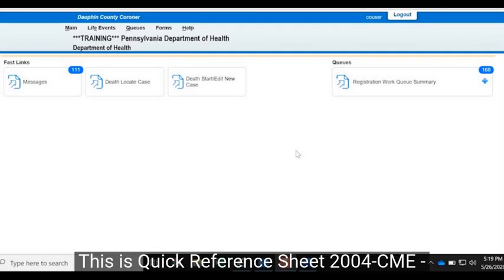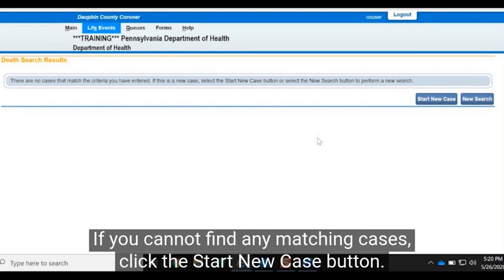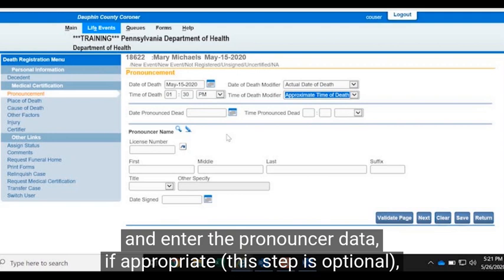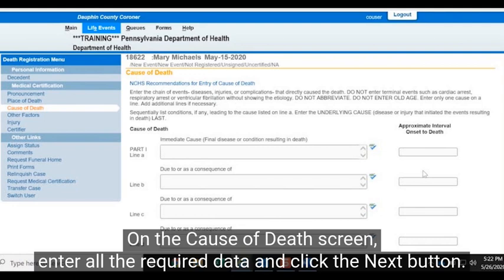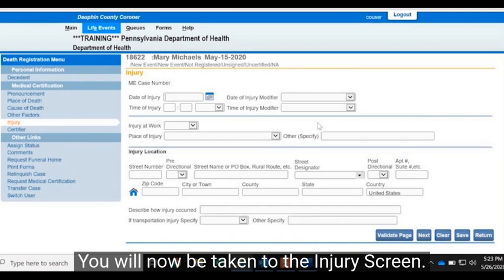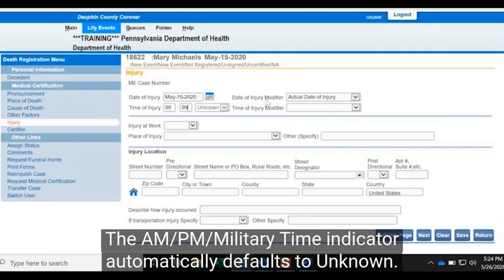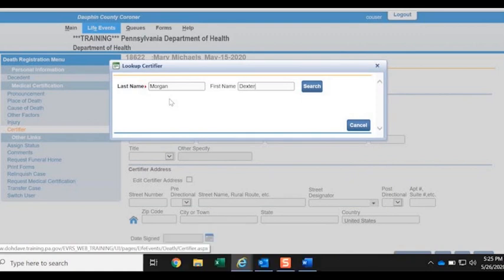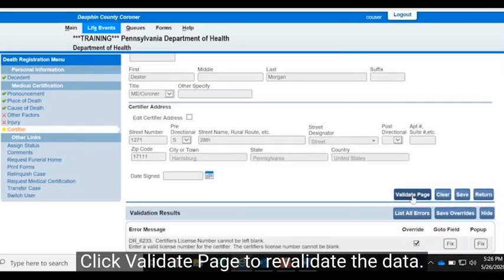QRS 2004 CME - Creating a New Case Medical Information for a Coroner or Medical Examiner